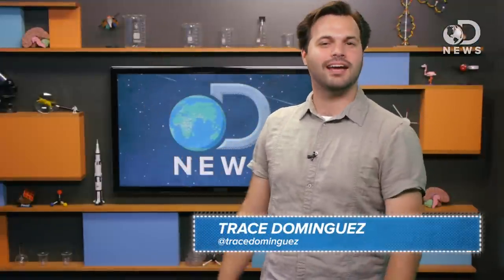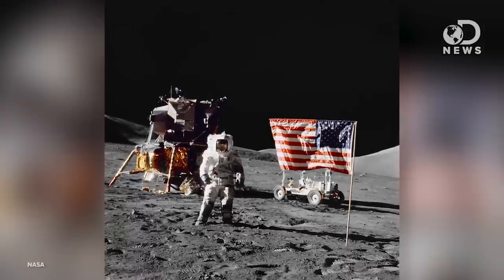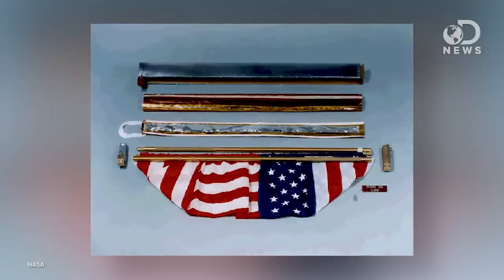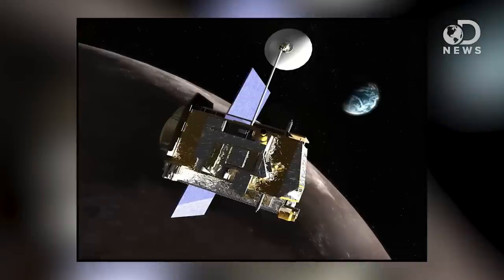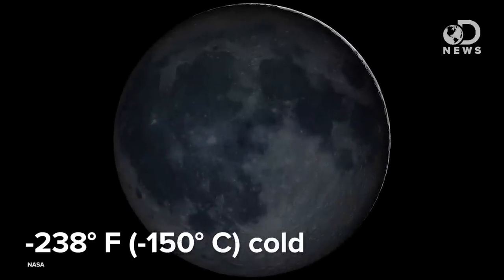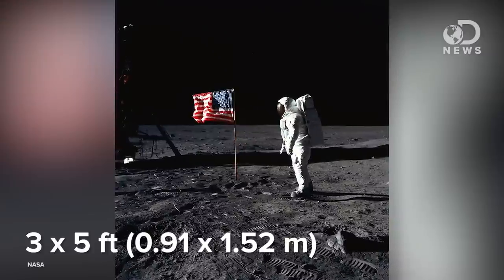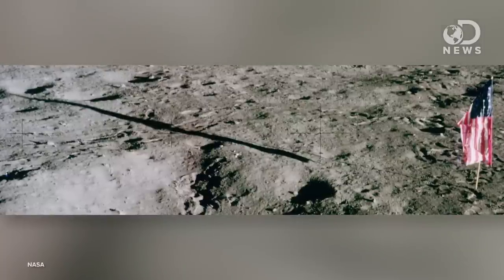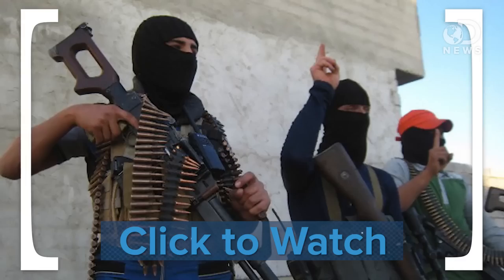What Happened To The Flags On The Moon?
Over the course of 6 Apollo missions, several American flags were placed on the moon! Are they still there? Trace explains what has happened to these flags over the years, and discusses how one of them might not even be there anymore!

Six Flags on the Moon: What is Their Current Condition?
"Do the Apollo flags remain where they were planted or have they fallen or have they disintegrated after four decades of exposure the lunar environment?"

"When the NASA astronauts first landed on the Moon, they left a few items on the surface to commemorate their visit."

"An enduring question ever since the manned moon landings of the 1960s has been: Are the flags planted by the astronauts still standing?"

Flags in Space: Why does the Flag on the Moon have 'flying' ripples?
"Apollo 11 was the first manned lunar landing mission, departing from the Kennedy Space Center in Florida on July 16, 1969."

Where No Flag Has Gone Before: Political and Technical Aspects of Placing a Flag on the Moon
"The flag on the moon represents an important event in vexillological history."

U.S. Flags on the Moon
"There are six U.S. flags on the moon planted by the Apollo astronauts (Apollo 11, 12, 14, 15, 16, and 17). I don't believe any of the unmanned U.S. probes have planted flags."

"For years, scientists and space buffs have wondered what happened to the six American flags planted on the moon during the historic Apollo missions."

All the American Flags On the Moon Are Now White
"NASA has finally answered a long-standing question: all but one of the six American flags on the Moon are still standing up."

What Does The Hobby Lobby Supreme Court Ruling Mean?